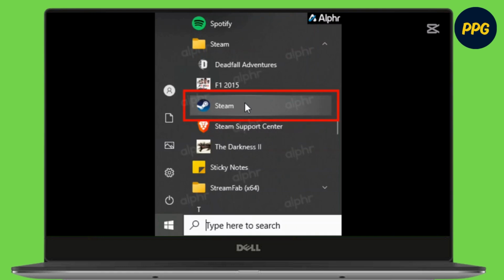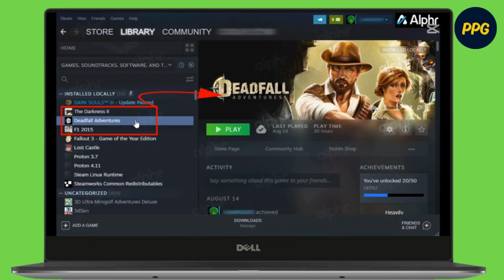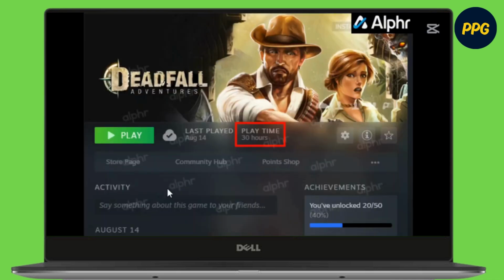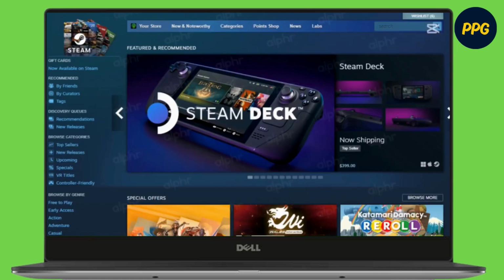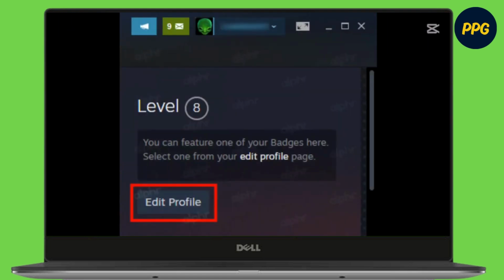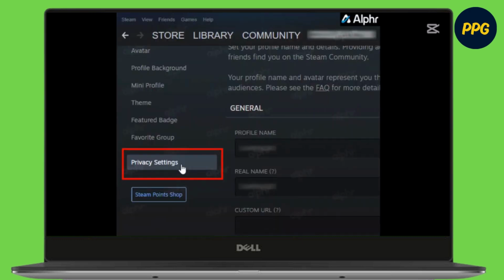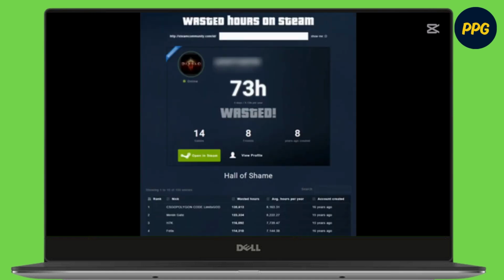How To View Total Steam Hours Played ?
Hello Guys,

Welcome to our detailed guide on "How To View Total Steam Hours Played"! If you're curious about your gaming statistics and want to track how much time you've spent in each game on Steam, this video is for you. We’ll show you how to find the total hours played on Steam, check your game history, and get insights into your gaming habits. Whether you're trying to see how much time you’ve spent on your favorite titles or manage your library, these tips will help you navigate Steam's features efficiently.

In this video, we will show:

How to check playtime on Steam
Steps to find your Steam playtime statistics
How to track your Steam gaming history
Viewing game hours and stats on Steam